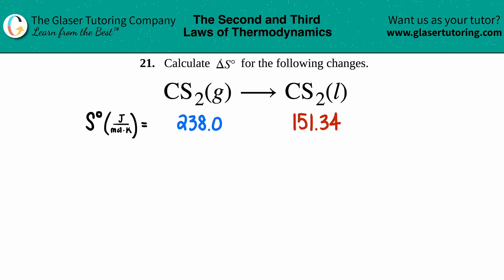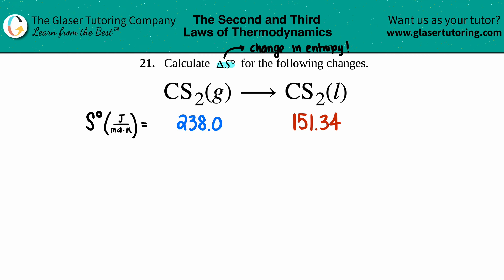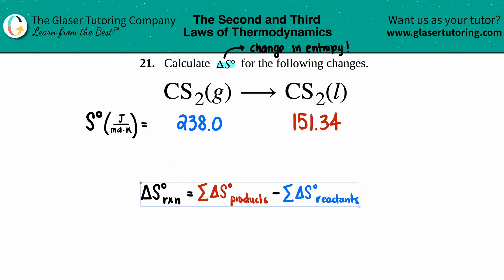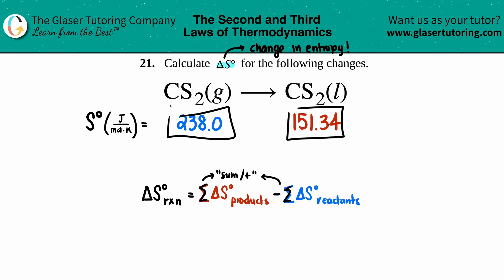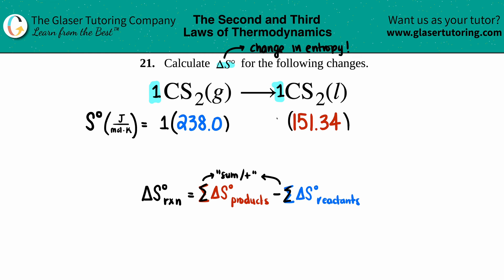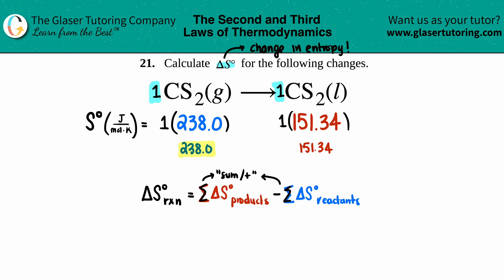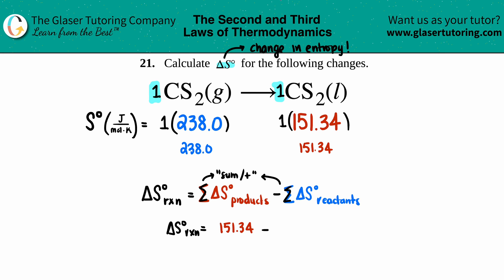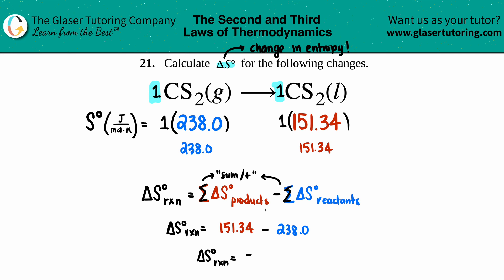16.21b | How to calculate ΔS° for CS2(g) → CS2(l)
Calculate ΔS° for the following changes.
CS2(g) → CS2(l)